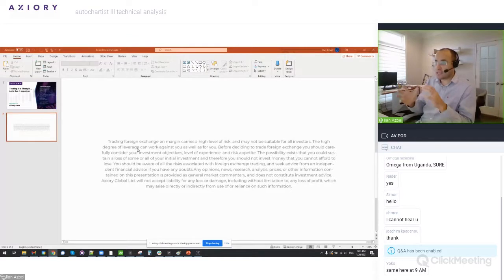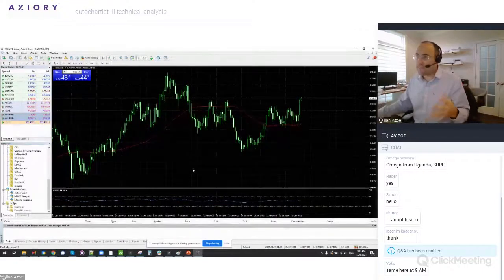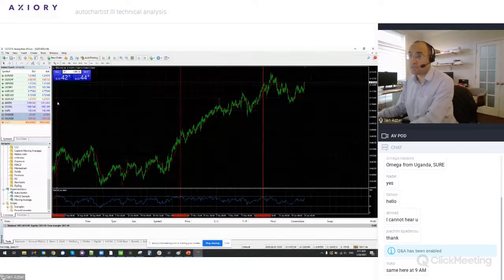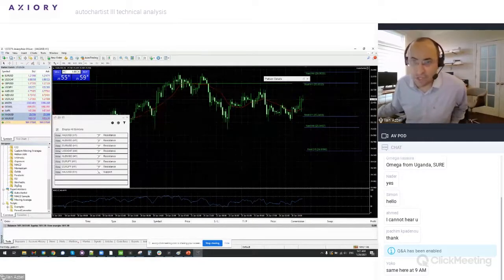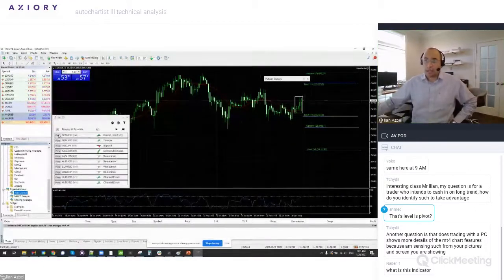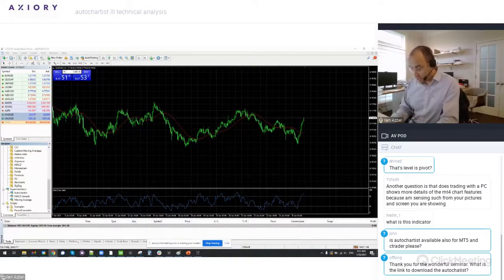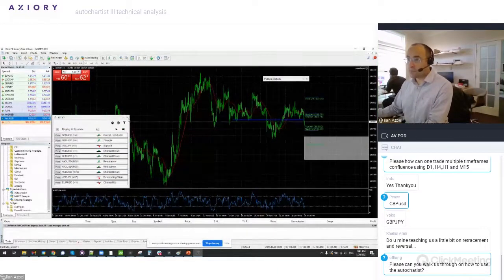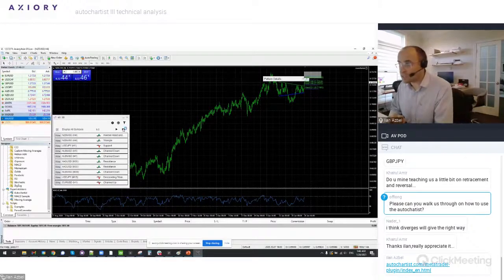Different Technical Analysis Strategies and Advantages with Autochartist MT4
Here’s what we have lined up for you in this webinar:

► The advantages and pitfalls of technical analysis
► Different technical analysis strategies
► How to use these strategies when you’re trading
► Critical mistakes you should avoid

You can get the Autochartist MT4 plugin and start using one of the most powerful technical analysis tools on the market.